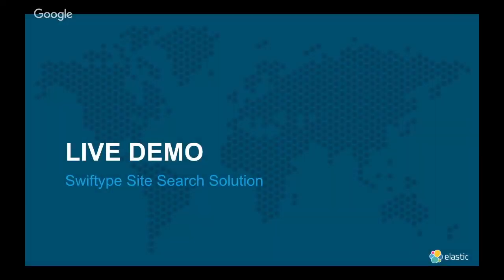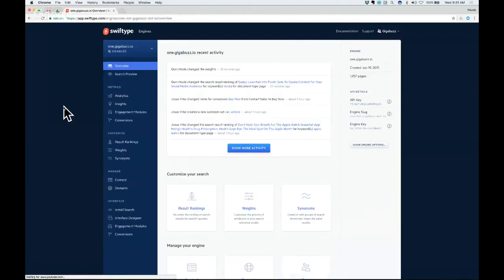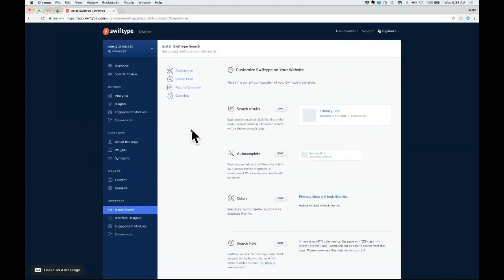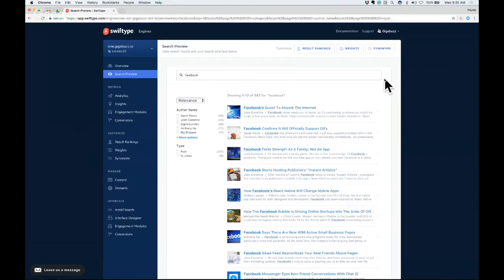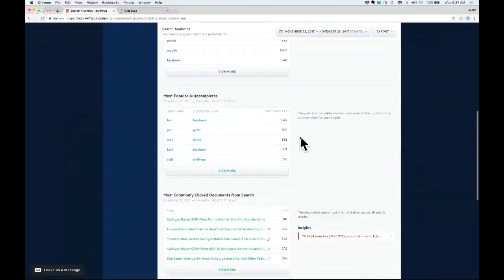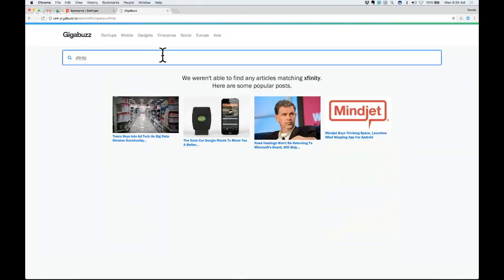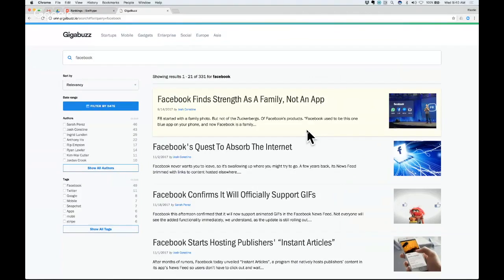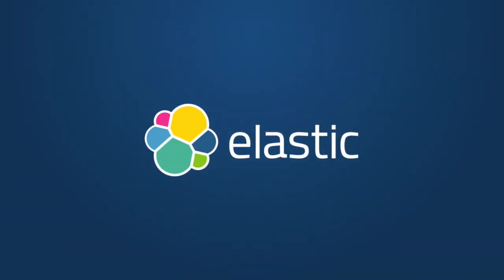[Product Demo] Search for your website, built on Elasticsearch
Get advanced site search to production in minutes and start delivering relevant results right out the box. Elastic Site Search (formerly Swiftype) is a hosted search solution built on Elasticsearch. Seamless Indexing, best-in-class relevance and well-documented developer API.